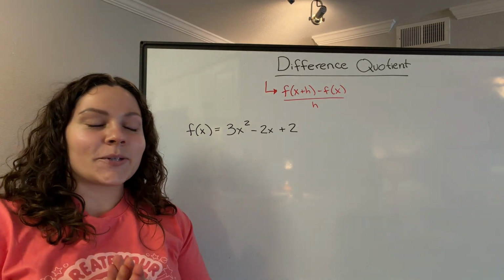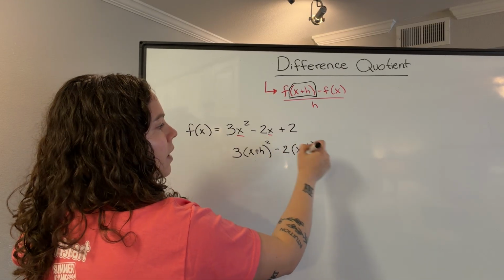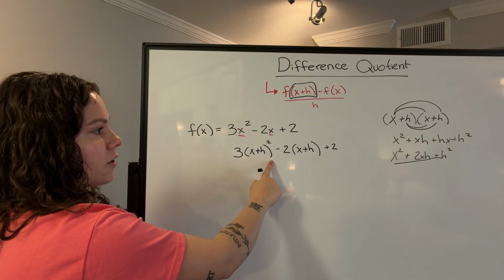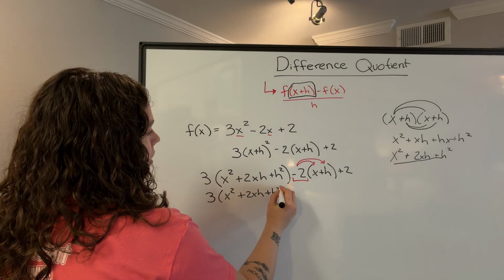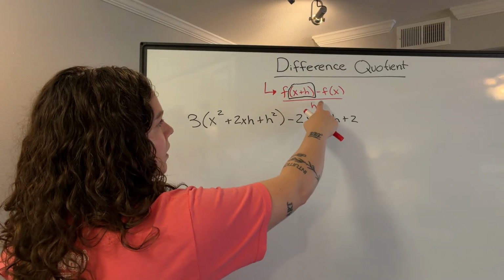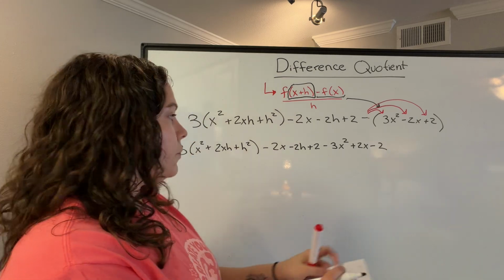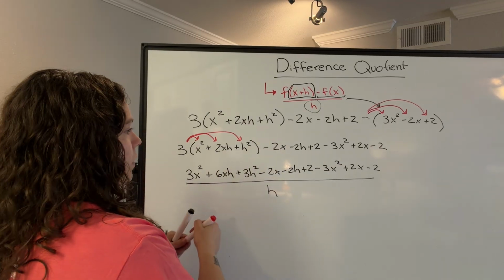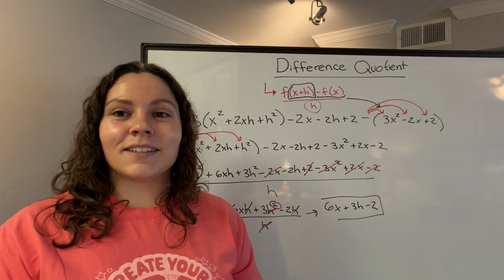How to Find the Difference Quotient (No Skipped Steps)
In this video, I walk through a difference quotient problem step by step for precalculus.